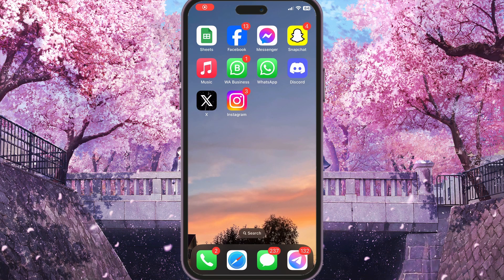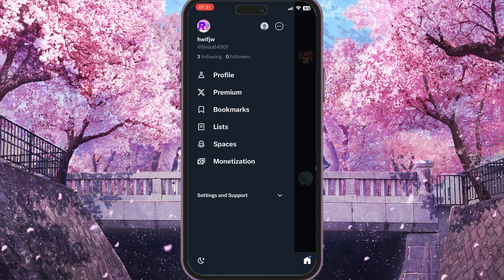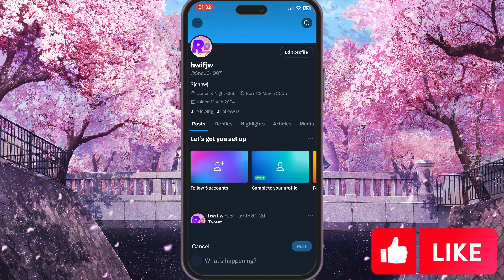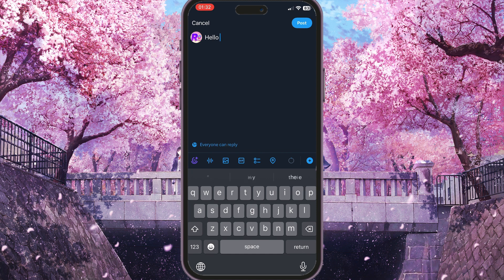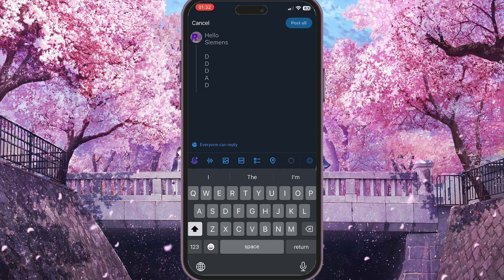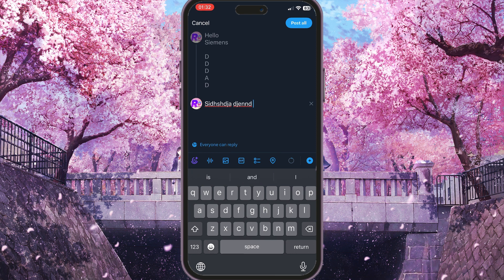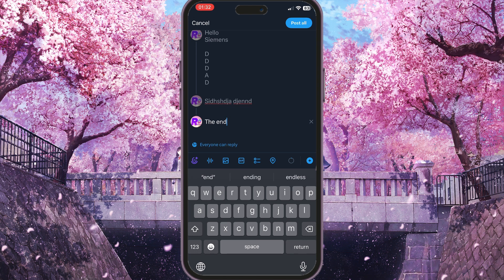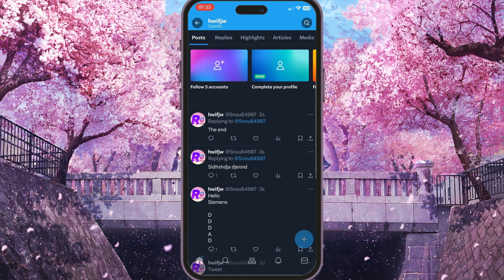How To Write A Thread On X (Twitter) (2024)